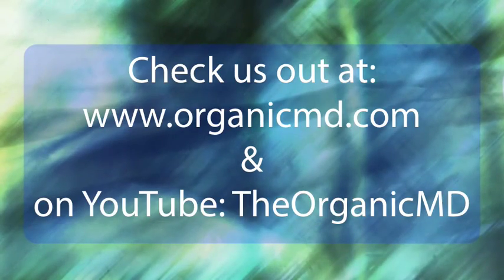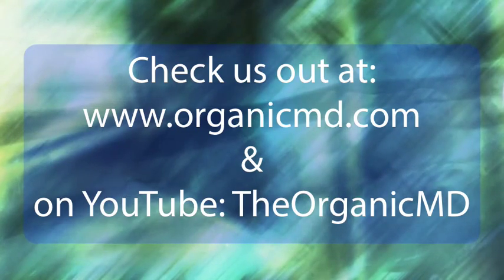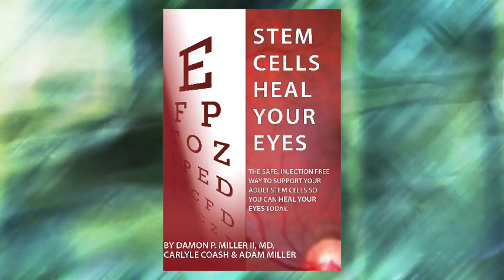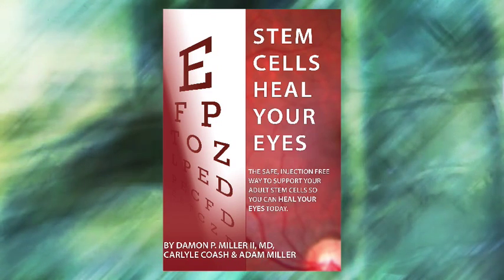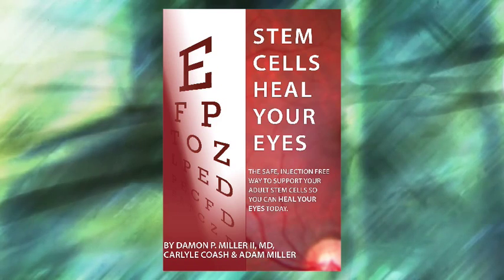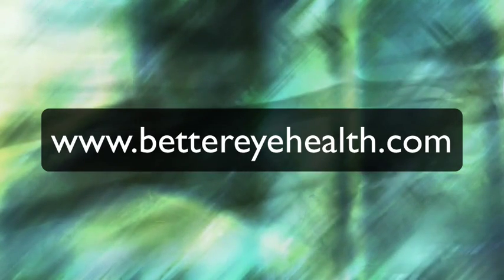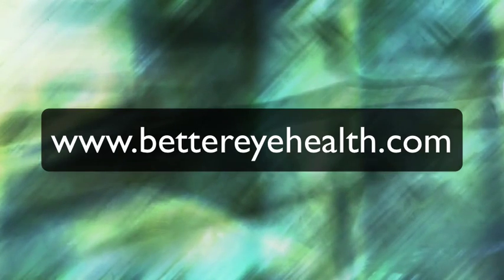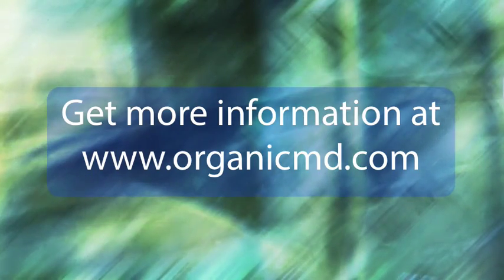Be Amazed by Microcurrent Stimulation - OrganicMD Podcast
Microcurrent stimulation and the technologies surrounding it continue to amaze us. Over and over this therapy proves that if we are willing to open our minds to different possibilities, then we might be surprised what can benefit our heath and wellness. Who would think that a small electric current could encourage adult stem cells to help regenerate damaged tissues in the body. But it does. For thirty years we've known this to be true.

Now the research and experience is starting to support the use of this technology and therapy more. Thankfully this is true. We wish the embrace of microcurrent therapy came sooner, but we're glad it came at all.

To learn more about this and especially the use of microcurrent stimulation for eye disease go to our sites:

We've also included some text from our website to help you out.

Microcurrent stimulation is a form of bio-electric stimulation. It has a long history of use in Western medicine. The most common uses have been in the treatment of problems with the muscles, joints, tendons, and bones. We've seen tremendous advances in this technology since the 1960s and a great increase in the understanding of the mechanisms of action of microcurrent stimulation therapies.

This technology is used extensively by Olympic and professional sports teams for the treatment of acute support injuries.It is also used by orthopedic surgeons for the treatment of nonhealing bone fractures. Plastic surgeons use it in special cases to reduce the amount of scarring that forms after plastic surgery, and there are new uses developed for the treatment of retinal disease and other diseases in the eye.

What is microcurrent stimulation?

It is the therapy that involves the application of a very precise, low current, tightly controlled electrical current to specific points on the body. The surface of the body is not uniform in terms of its electrical properties. There are specific points on the body which have very low resistance and these are chosen as the points of treatment to allow a deeper penetration of these low current stimulations. These points of low electrical resistance correspond with classical acupuncture points. Some of the points that are used with microcurrent stimulation are chosen because it has been demonstrated that there is a benefit to stimulation of these acupuncture points. The procedure is safe, noninvasive and painless.

What is the technology that is involved?

The technology is quite sophisticated and complex. When properly designed, the technology can effect electrical properties at the level of the cell membrane, resulting in an increase in the energy production of the cell by almost 1000%. Almost all of the centers that are using microcurrent stimulation therapy to treat retinal disease are using devices manufactured by MicroStim Technology, Incorporated.

Theirs is a constant current device which tightly controls the delivery of current over a wide range of resistances, incorporating some patented technology that allows these very low currents to penetrate deeply into the tissues being treated without causing harm. The trick is to provide a very low current stimulation but to do it in such a way that you are treating more than just the surface of the skin. There are many devices marketed as micro current stimulators which in reality are woefully inadequate for the treatment of retinal disease. Numerous people have come through this office reporting that their eyes were treated with microcurrent stimulation with no positive results. In further discussion it became clear they were actually treated with inadequate technology and when this was addressed they did respond positively to further treatment with an appropriate stimulator.